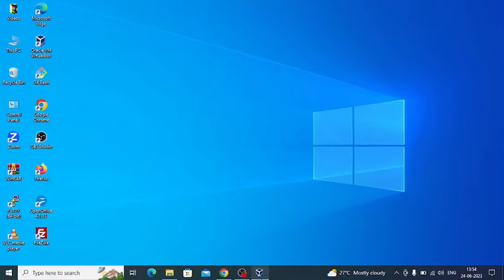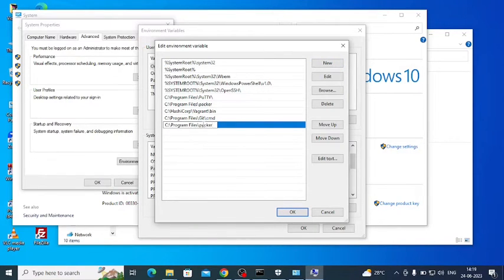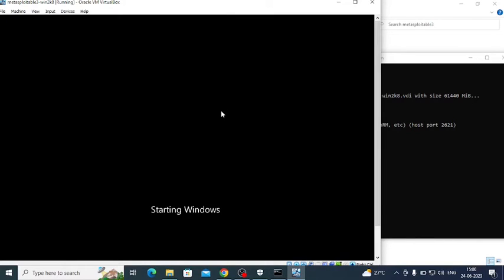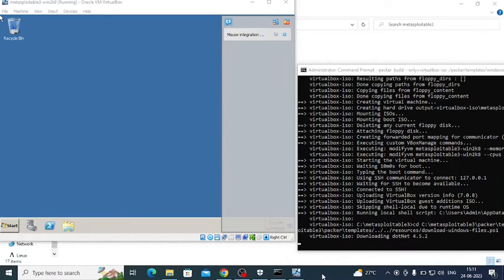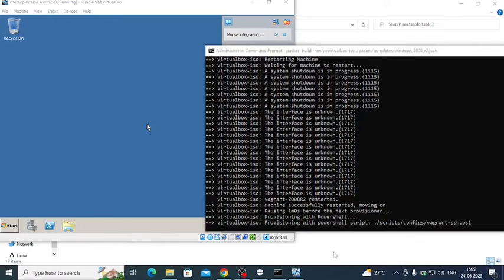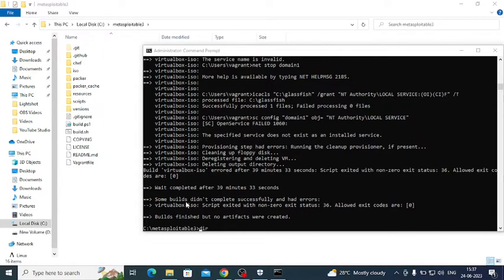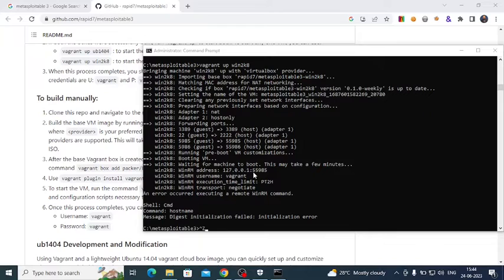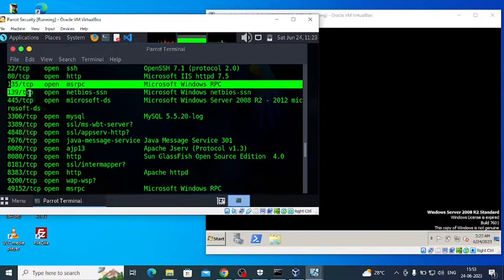Ethical Hacking Lab: Step-by-Step Metasploitable 3 Win2k8 Installation with Added Vulnerabilities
Welcome to our ongoing tutorial series on setting up a virtual ethical hacking lab for cyber security students! In this video, we'll provide a detailed, step-by-step guide on how to install Metasploitable 3 on Windows Server 2008 for our ethical hacking virtual lab. Join us as we encounter and overcome installation errors while successfully adding vulnerabilities to our system.

[PART OF ONGOING TUTORIAL]
This video is part of an ongoing tutorial series aimed at helping cyber security students set up their virtual ethical hacking lab. Our objective is to create a safe environment where students can understand the various tools used by hackers and practice different ethical hacking methodologies.

In this episode, we focus on the step-by-step installation process of Metasploitable 3 on Windows Server 2008. Throughout the installation, we encountered some errors, but with perseverance and troubleshooting, we managed to overcome them successfully. By the end of the installation, we will have added vulnerabilities to our Windows Server 2008 system, creating a realistic environment for ethical hacking practice.

[EDUCATIONAL BENEFITS]
The installation of Metasploitable 3 on Windows Server 2008 in our ethical hacking lab offers invaluable educational benefits. Students gain hands-on experience in the installation and configuration of vulnerable systems, understanding the vulnerabilities that exist in Windows Server 2008, and exploring various security weaknesses. Through this process, students develop skills in vulnerability assessment, exploit testing, and penetration testing techniques.

It is crucial to use the knowledge gained from this tutorial and the virtual ethical hacking lab responsibly and within legal boundaries. Always seek permission and adhere to the laws and regulations governing cybersecurity and ethical hacking practices in your jurisdiction.